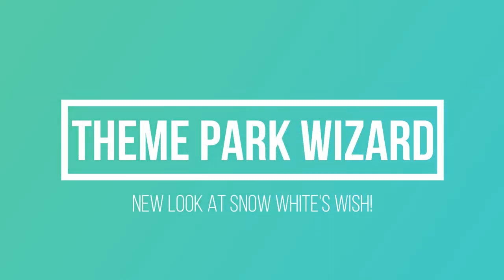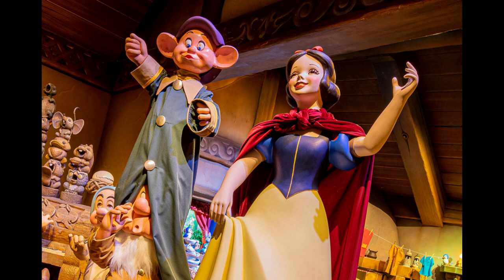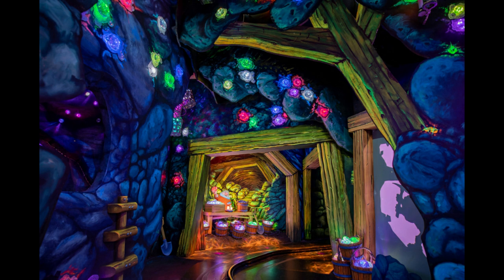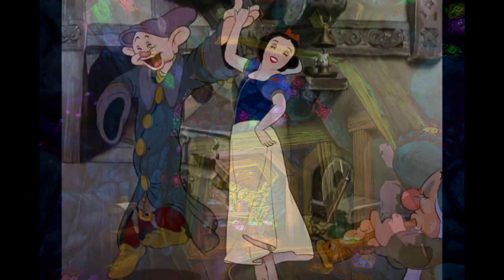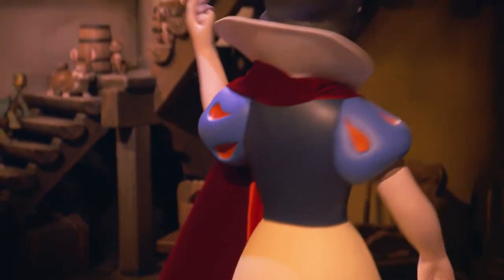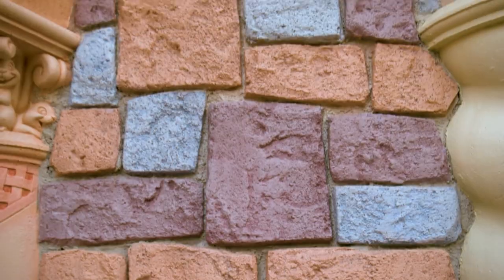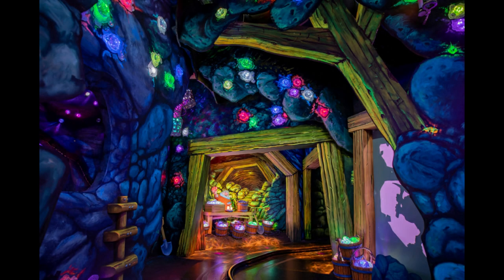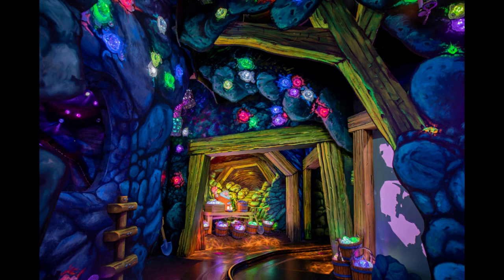FIRST LOOK and REACTION at Snow White's Enchanted Wish | Disneyland Park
disney shared an official first look at snowwhitesenchantedwish coming to disneyland next year!